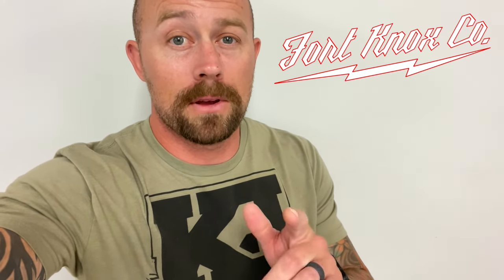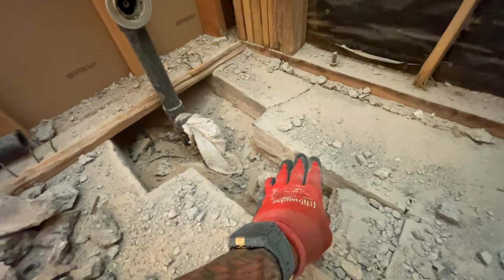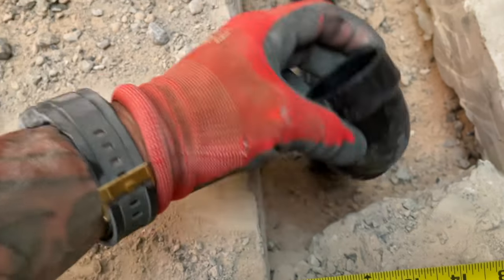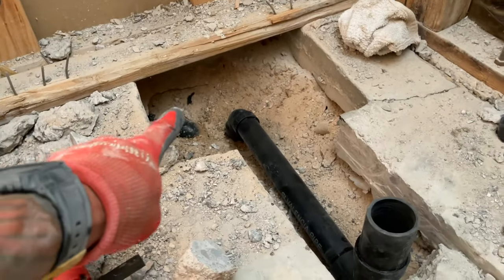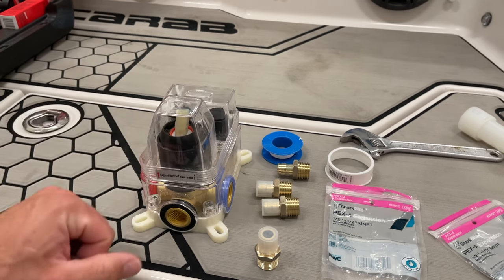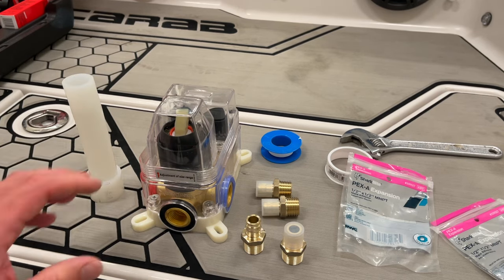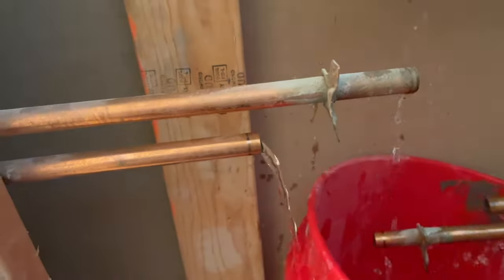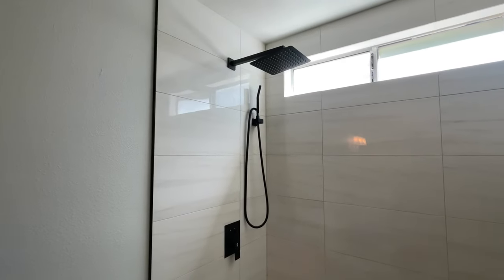How to Convert a Bathtub to a Walk In Shower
A Must Have Remodel, Converting your Tub to a Shower. Cutting out the Old pipes for the bathtub/shower combo and converting it to the necessary drain in the floor isn't too much to take on yourself. Follow along with me on this quick conversion I did for a friend. They wanted to gut their bathroom and update some things.  And they are the second owners of this home so when they pulled everything out they found some surprises in the walls, no water proofing, sketchy framing and a few other things. But... I'll just focus on the plumbing needed to make this a walk in shower and then cutting out the old outdated shower valve and installing the new one with some new state of the art materials.

Drain Pipe - Black ABS
Tubing Cutter with 1/4"-1-1/8" Cutting Capacity
Black ABS Cement 8 fl. oz.
Blue PEX-A 1/2" pipe
Expansion Rings/Sleeves for Pex A
PEX Expander Tool
PEX Straight Coupling 1/2", Push-to-Connect